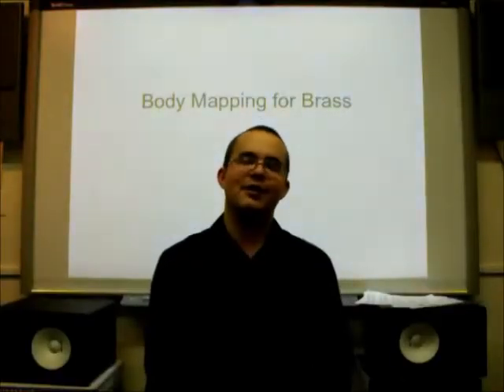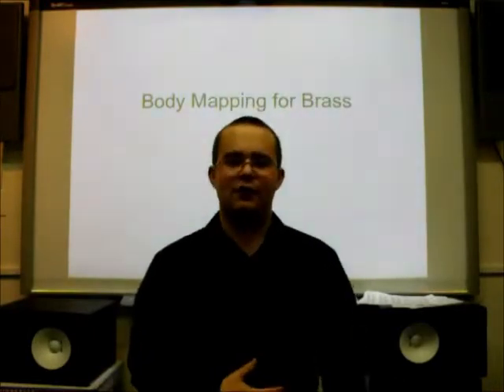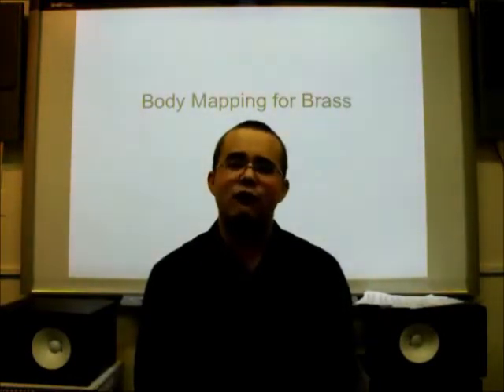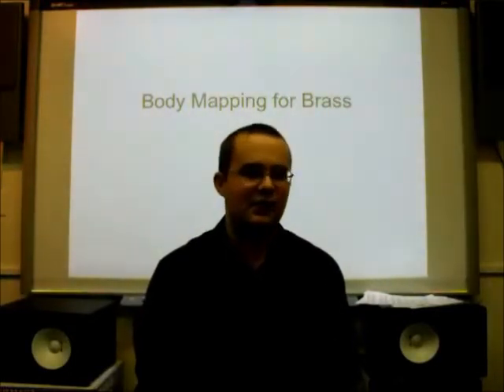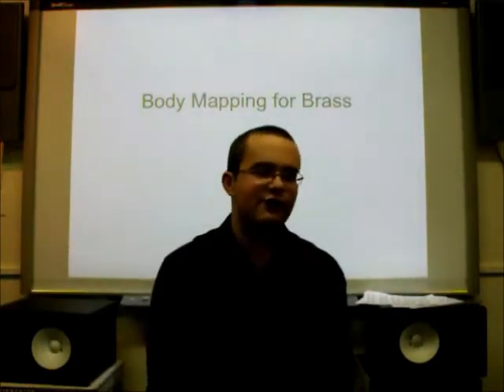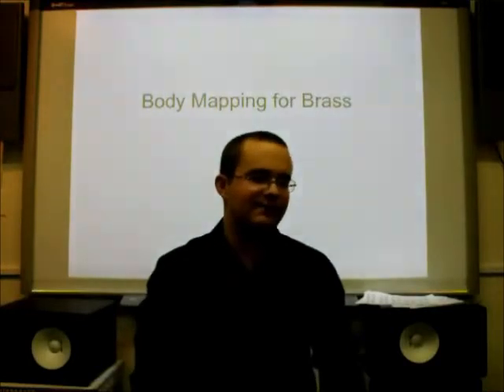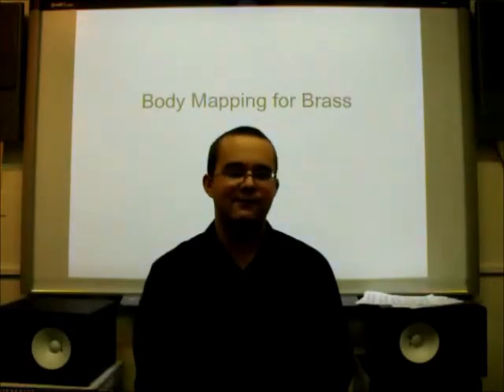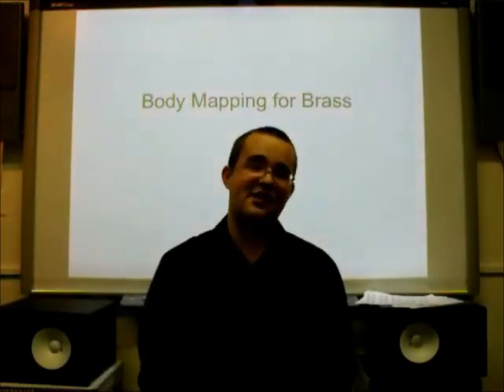Body Mapping for Brass - Cueing and Chamber Music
This video is about cueing for beginning brass players and is intended to help teachers with common issues.

BODY MAPPING RESOURCES

What Every Musician Needs to Know About the Body - Barbara Conable and William Conable - Published in 2004 by GIA Publications, Inc.
What Every Trombonist Needs to Know About the Body - David Vining - Published in 2008 by Mountain Peak Music
How to Learn the Alexander Technique: A Manual for Students - Barbara Conable and William Conable - Published in 1992 by GIA Publications, Inc.
The Breathing Book series - David Vining - Published by Mountain Peak Music